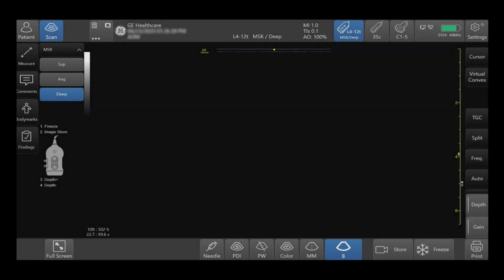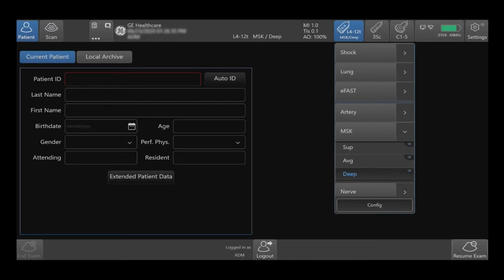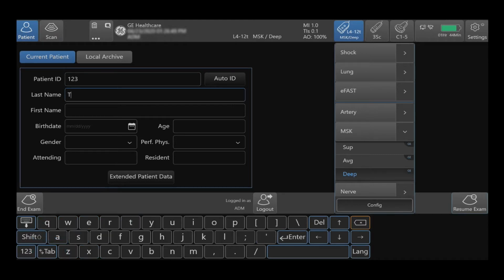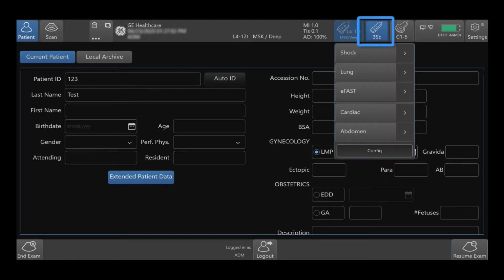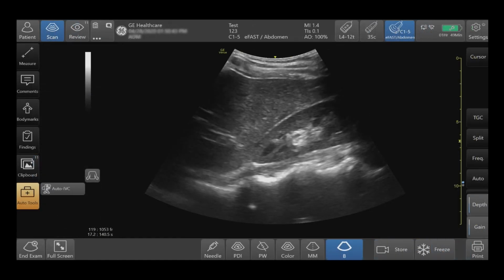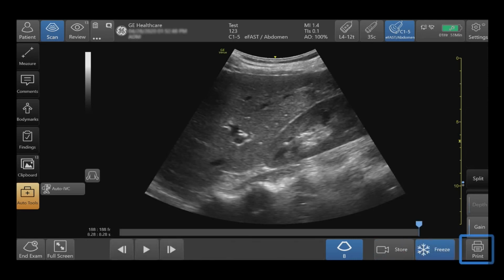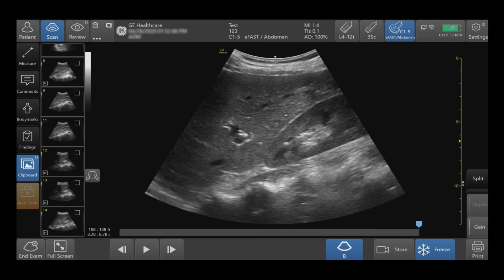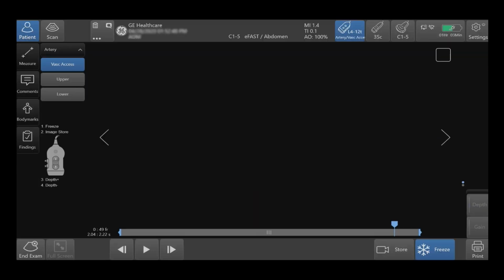Venue Family Tutorials: Starting a Patient and Scanning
Learn how to start a patient and scan with the Venue Family AI enabled point of care ultrasound systems.